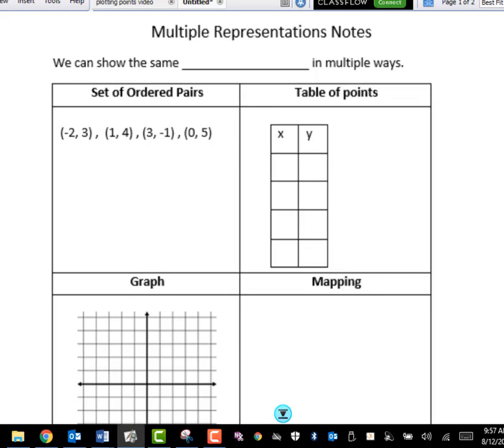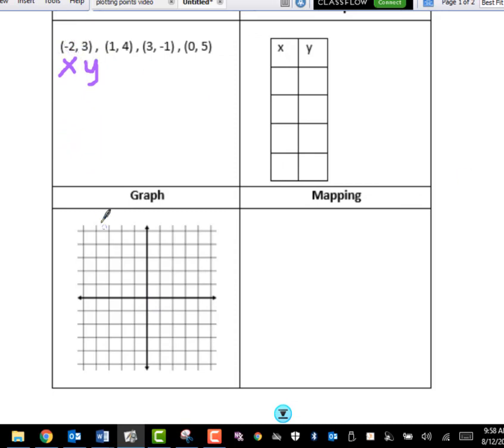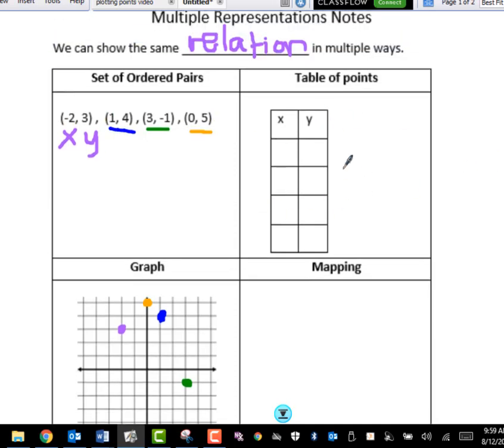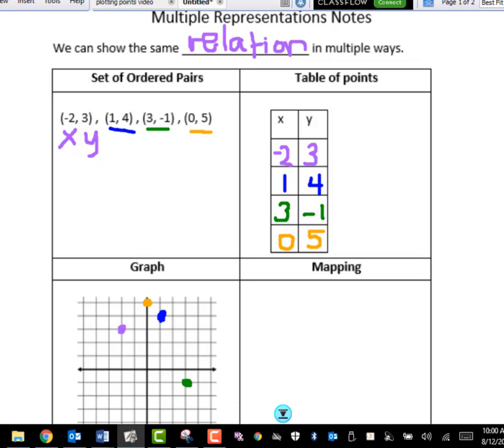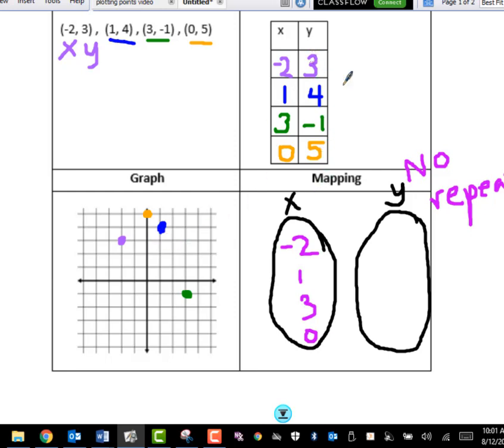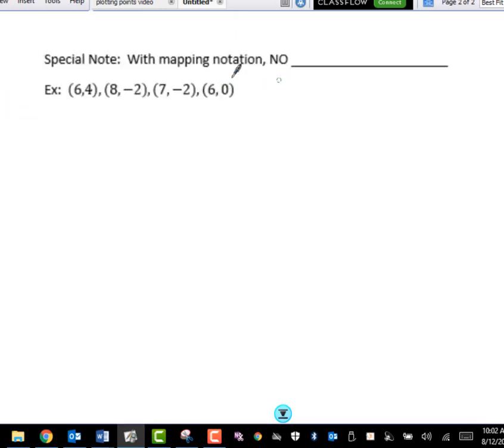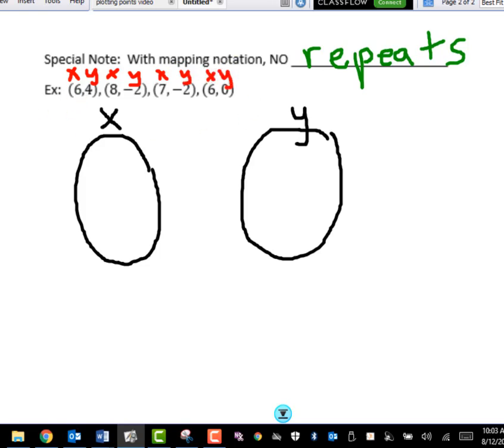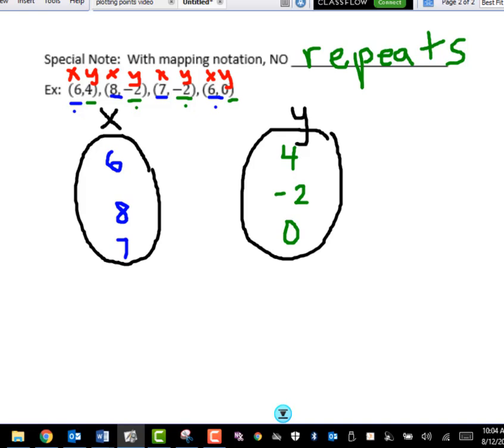Mapping Notation Notes